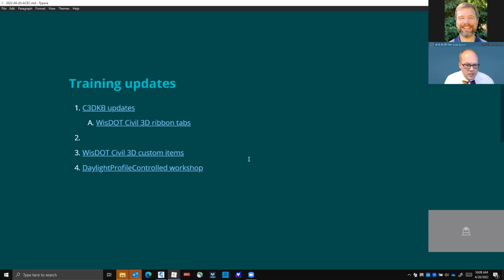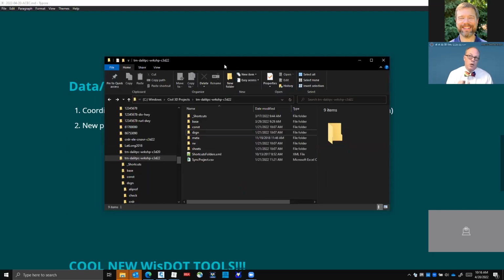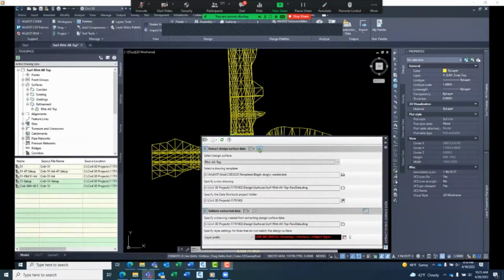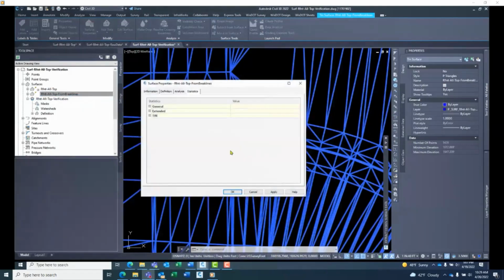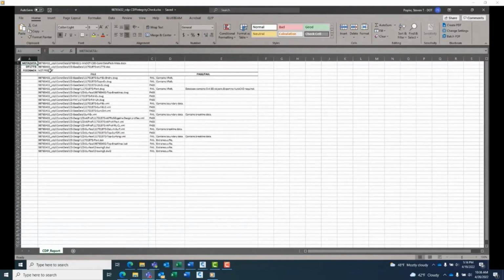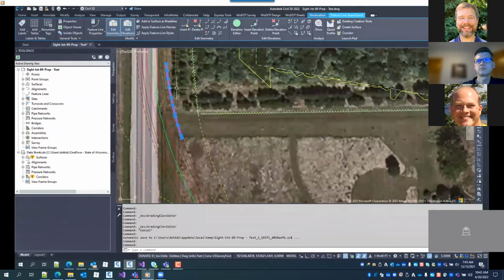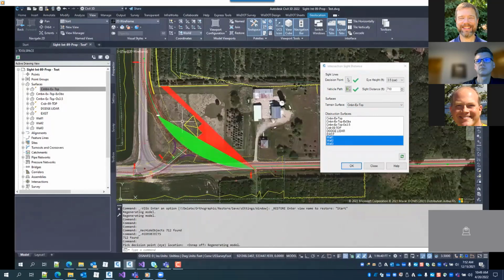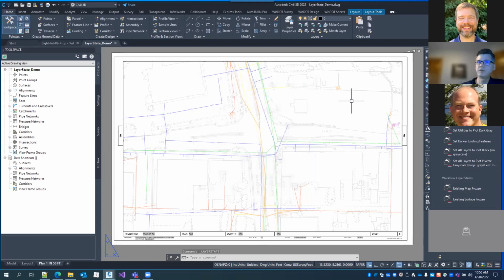What's New in WisDOT Civil 3D 2022